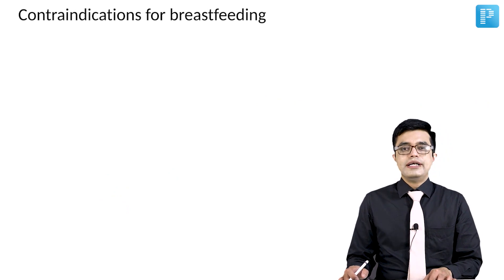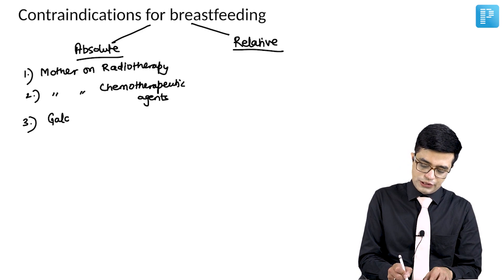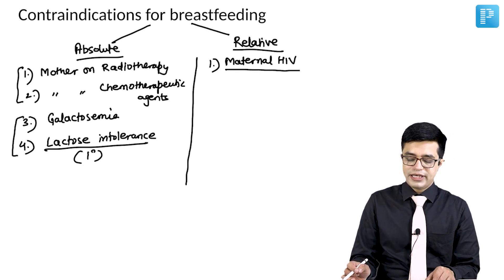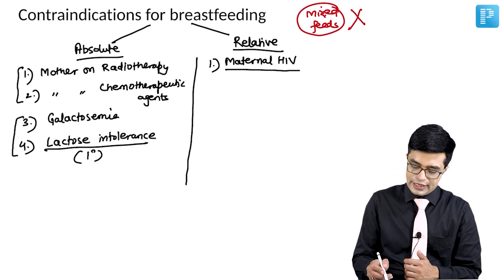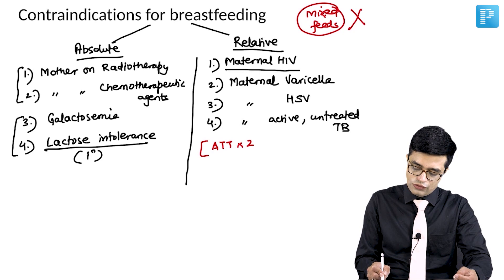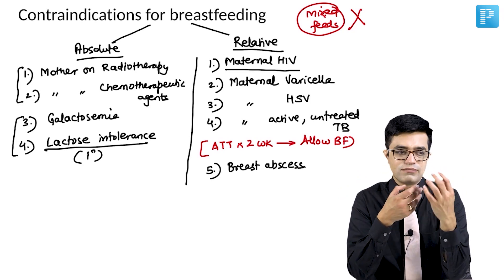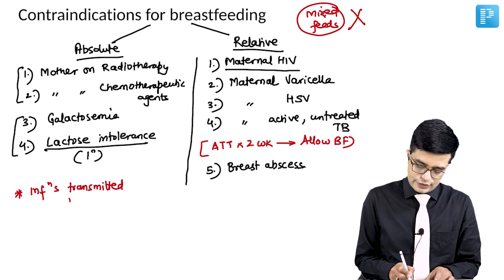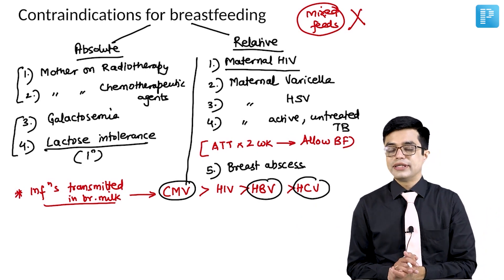Contraindications for Breast feeding [General Pediatrics] - Prepladder NEET SS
Watch this discussion on the topic Contraindications for Breast feeding  [General Pediatrics], by PrepLadder’s NEET SS Faculty for General Pediatrics - Dr. Sandeep Sharma. Watch this video to clear all your doubts.

What are the Contraindications for Breast feeding?
Contraindications to breastfeeding are those conditions that could compromise the health of the infant if breast milk from their mother is consumed. Examples include galactosemia, untreated HIV, untreated active tuberculosis, Human T-lymphotropic virus 1 or II, uses illicit drugs, or mothers undergoing chemotherapy or radiation treatment.

Breastfeeding contraindication are situations where the mother has conditions such as an addiction or disease that would make it harmful to the baby, should the baby be breastfed. Breast milk contains many nutrients that formulas in store shelves do not have which makes breast feeding a healthier and ideal way to feed an infant.

Enjoy 7-day free access to Hematology (Medicine), Endocrine (Surgery) & Hematology (Pediatrics)